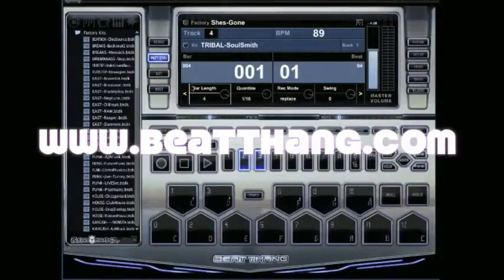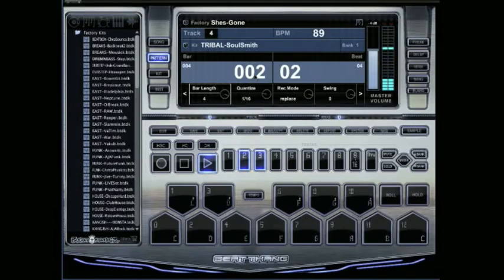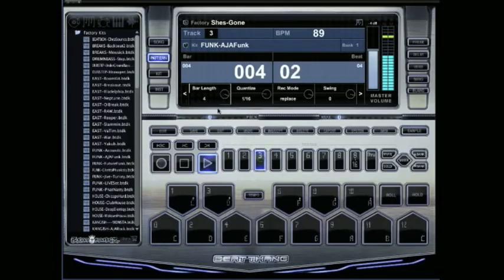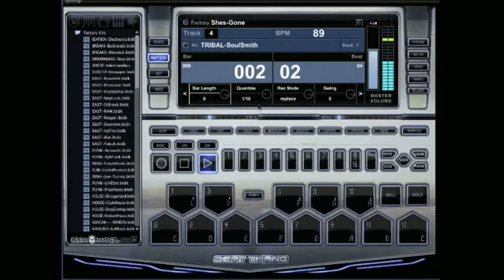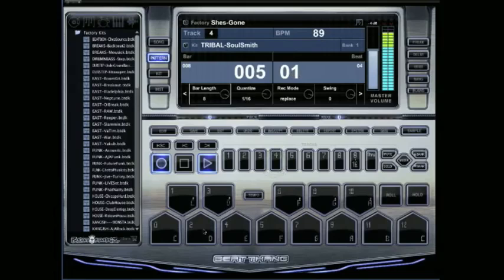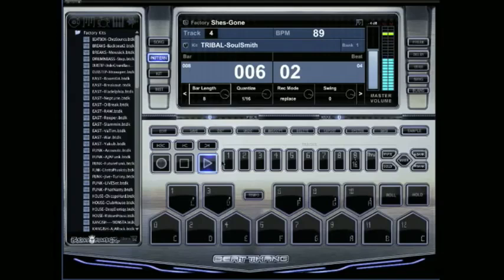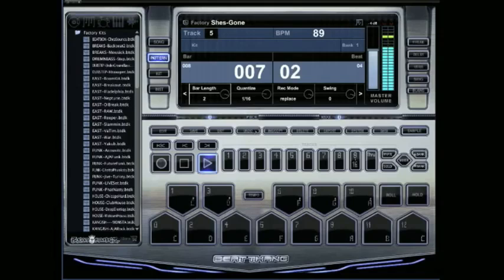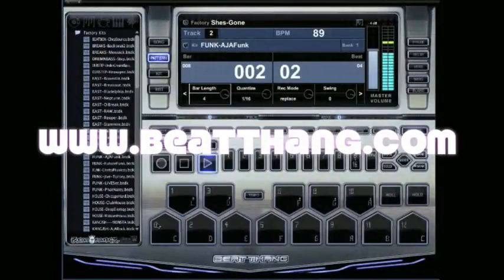Beat Making Software for Beginner Music Producers | Download Best Beat Making Software for Beginner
Beat Making Software for Beginner Music Producers | Download Best Beat Making Software for Beginner "The sounds that are in this thing are amazing.